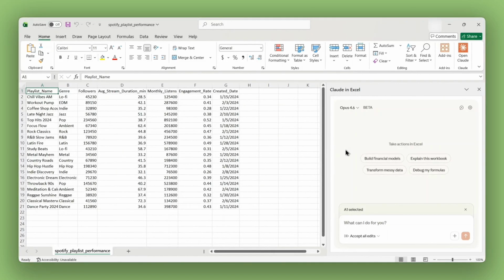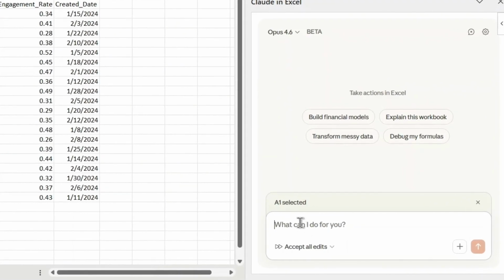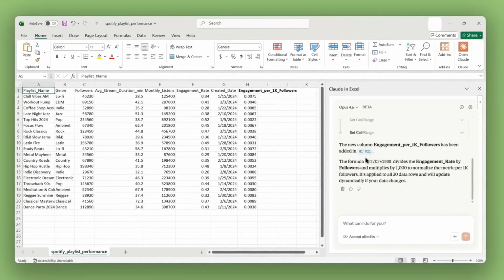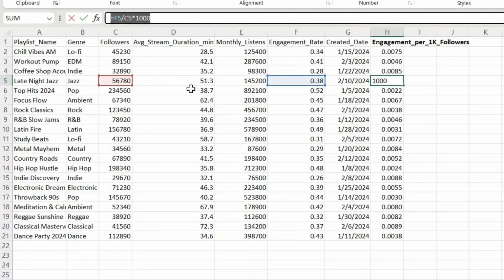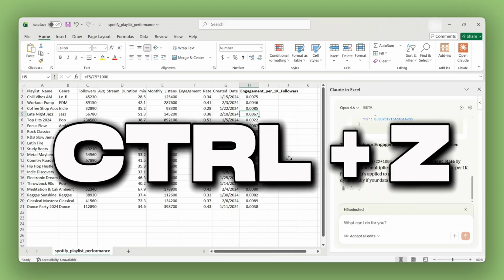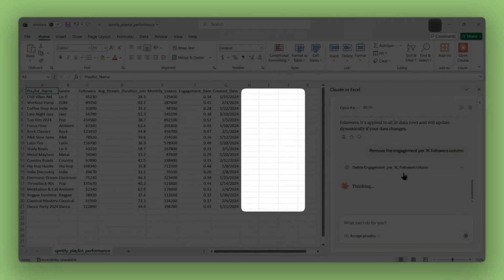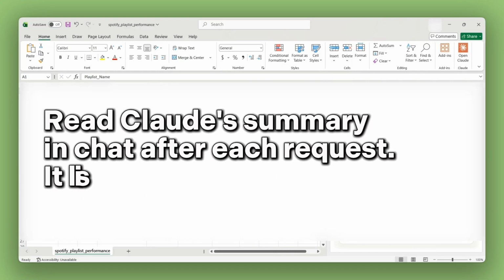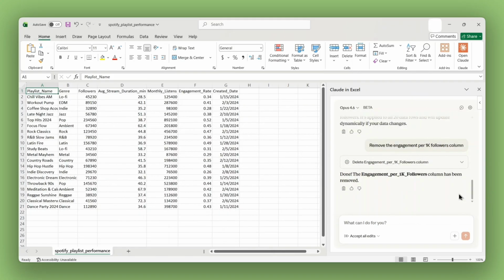How to Use Claude in Excel To Track Changes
Learn how to use Claude in Excel to track changes with this complete guide. Discover version control techniques, revision tracking methods, and step-by-step instructions to safely manage AI-assisted spreadsheet modifications. Perfect for Excel users working with AI tools, data analysts, and anyone using Claude for Excel automation.

📌 CHAPTERS:
0:00 - Why Change Tracking Matters for Auditable Data
0:29 - How to View Claude's Changes in Your Spreadsheet
1:16 - Two Methods to Undo Claude's Edits
1:43 - Three Best Practices for Safe AI Editing